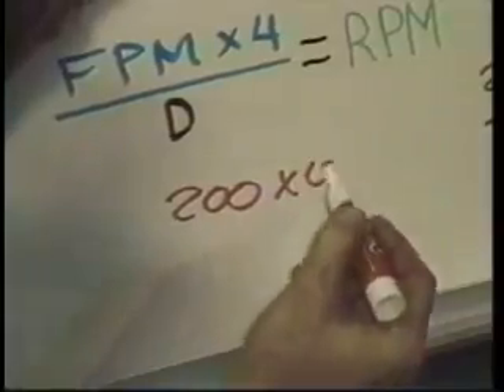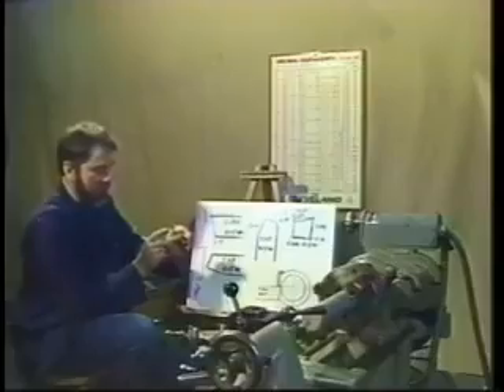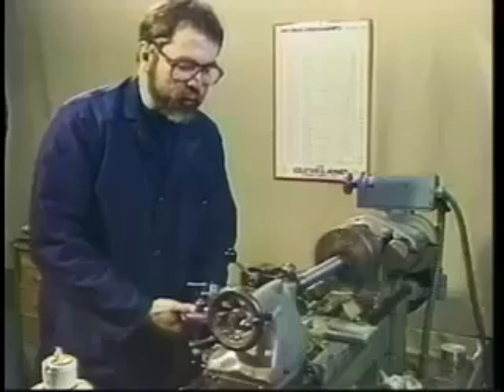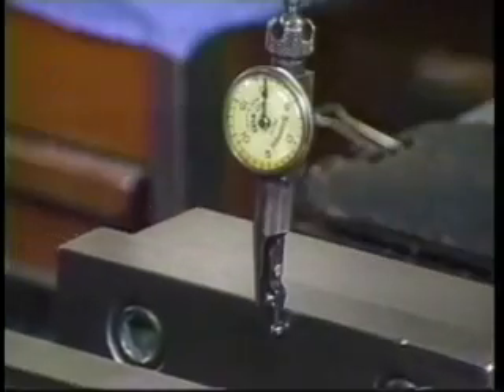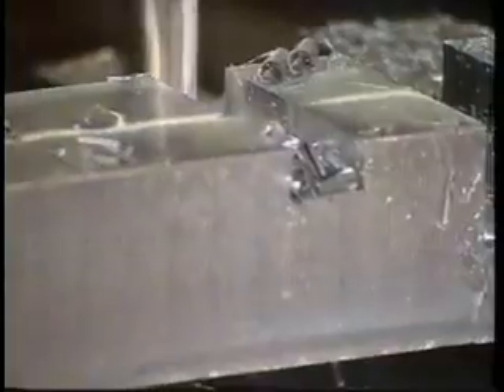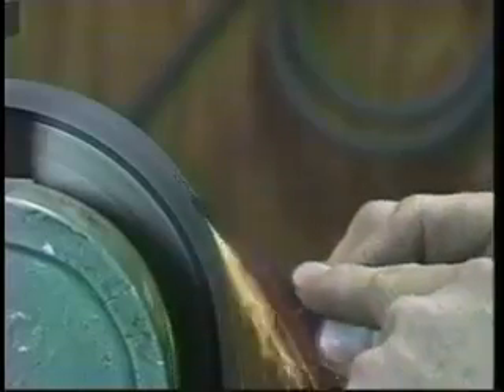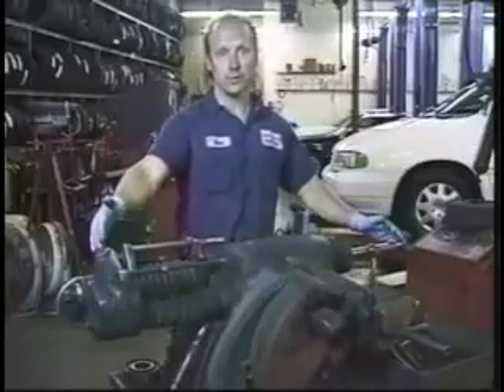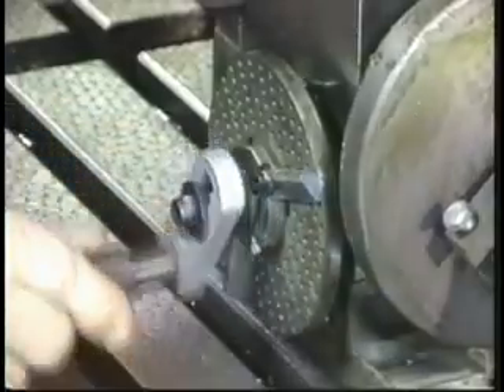Hướng dẫn sử dụng máy phay A-Z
Hướng dẫn tất cả các công việc kĩ năng kinh nghiệm cần thiết để vận hành máy phay công cụ.